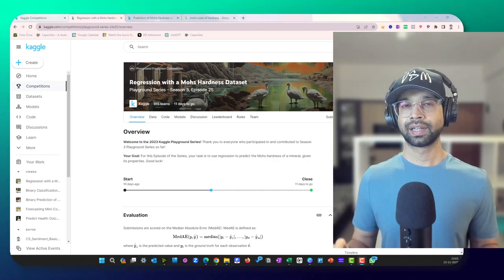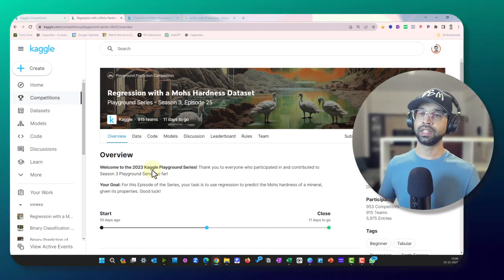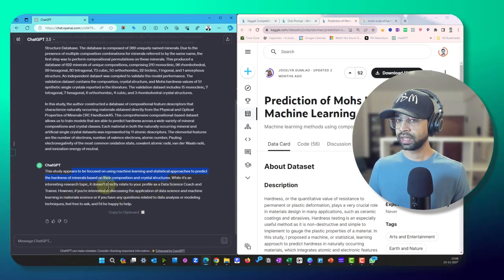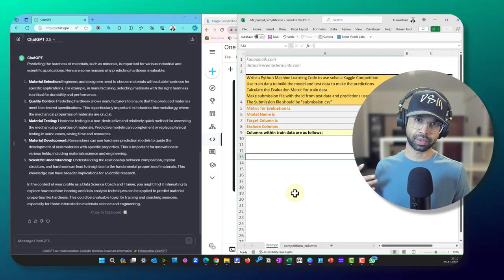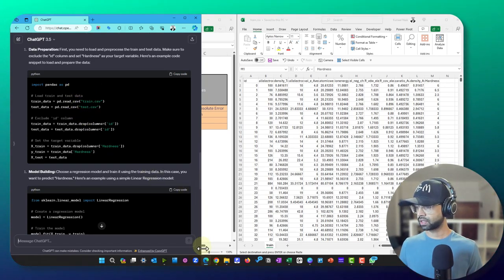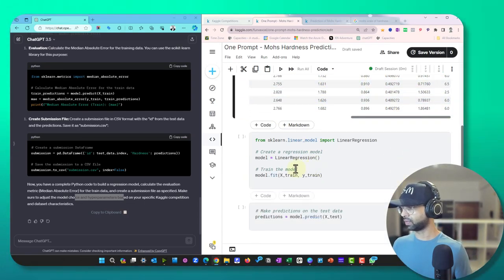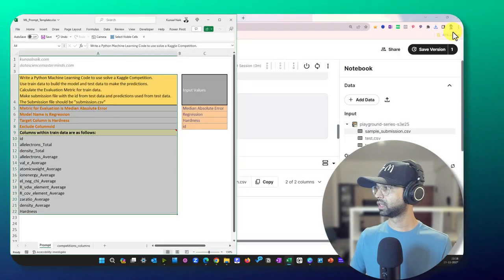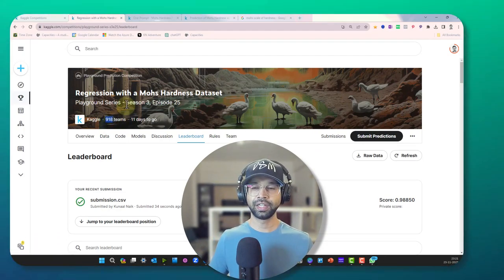Unlock Kaggle Success with One ChatGPT Prompt: Predicting Mohs Hardness!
Join us in a thrilling Kaggle competition journey as we tackle a challenging machine learning problem using just one ChatGPT prompt! This video guides you through the process of predicting Mohs hardness of minerals, a crucial property in material science. Our approach simplifies complex machine learning concepts, making it accessible for beginners and professionals alike. Discover the power of ChatGPT in solving real-world data science problems and get insights into effective problem-solving strategies in Kaggle competitions. Perfect for aspiring data scientists and industry professionals looking to enhance their skills. Don't miss this opportunity to learn, apply, and excel in the field of data science!